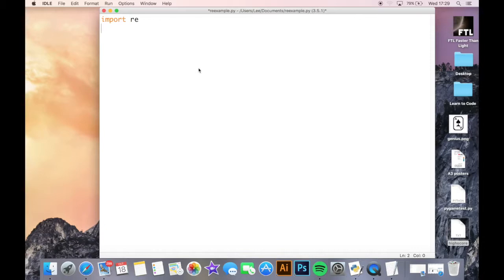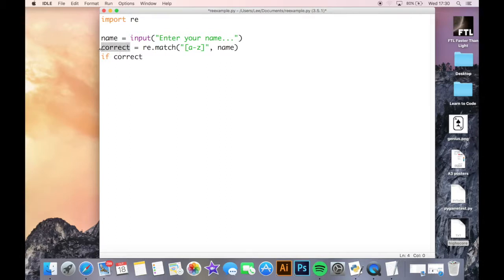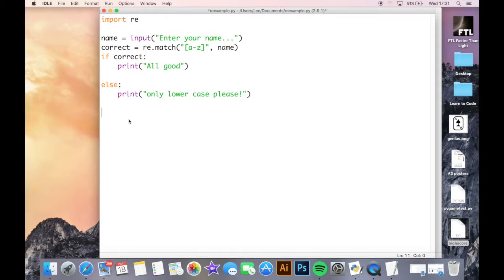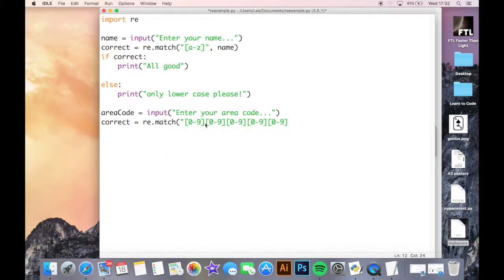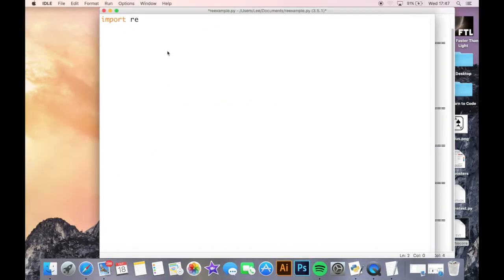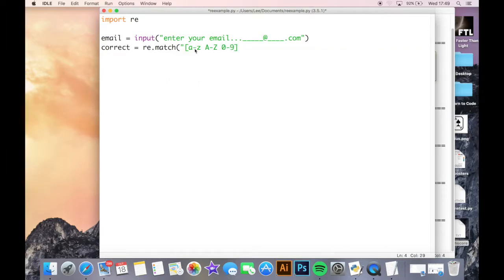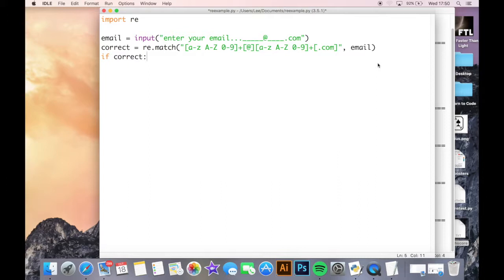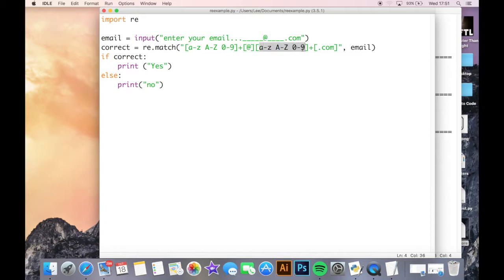Advanced Python (GCSE Level) - Regular Expressions, re.match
Using Re.Match to match data types